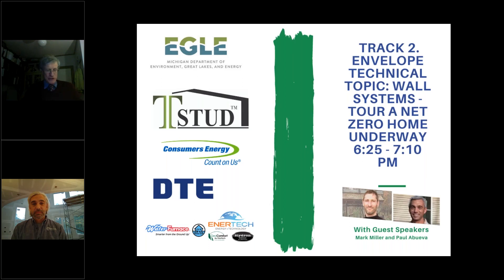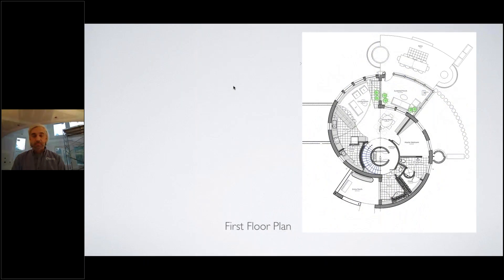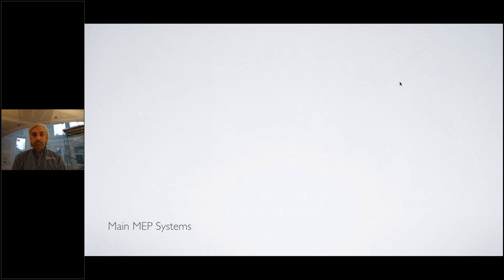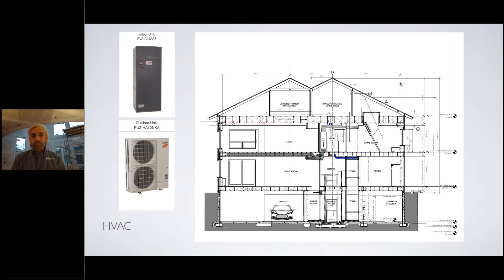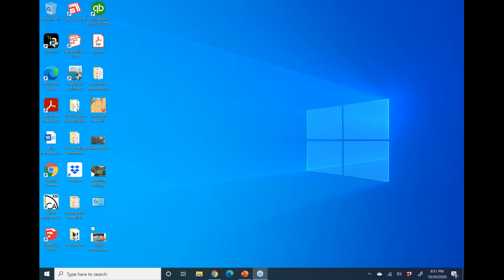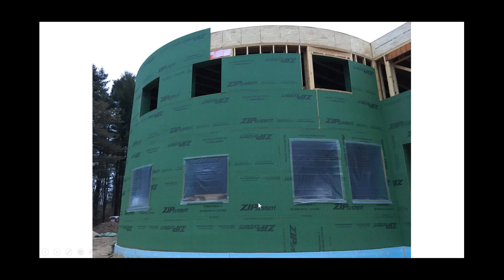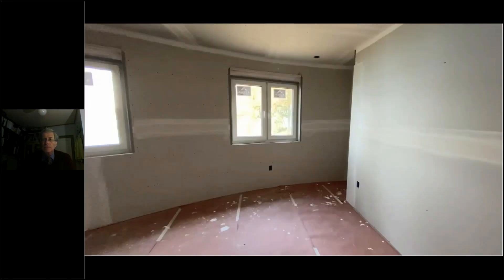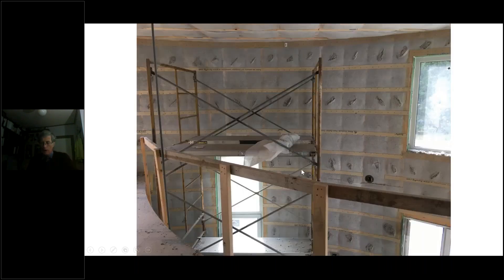Lakeside Net Zero, Passive House & LEED Home Misconstruction Tour - MINZE Conference 2020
Mark Miller Architect and Paul Abueva, Builder want to take you behind the scenes of a midconstruction and design preview of this SW MI home underway.  Take a look under the hood and get your questions answered in the chat below!